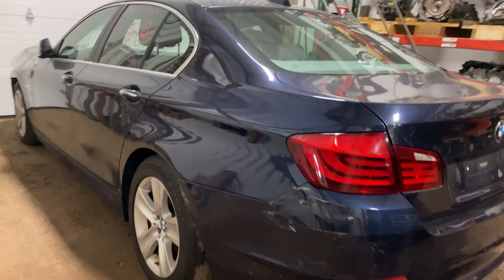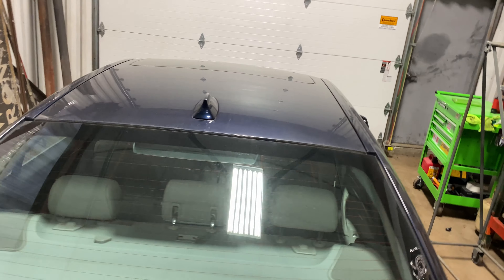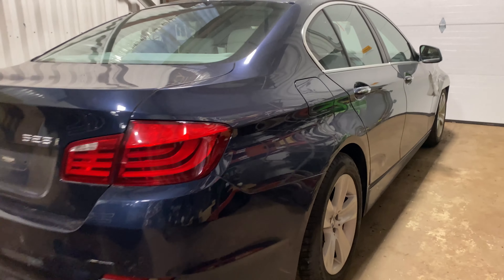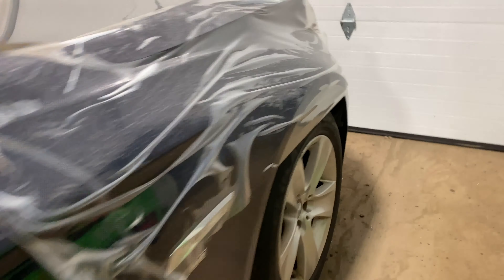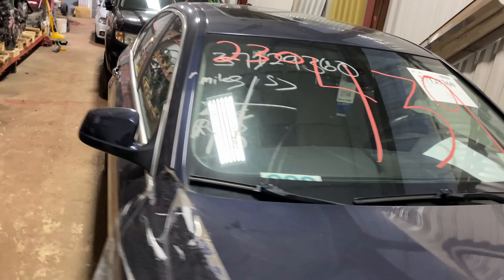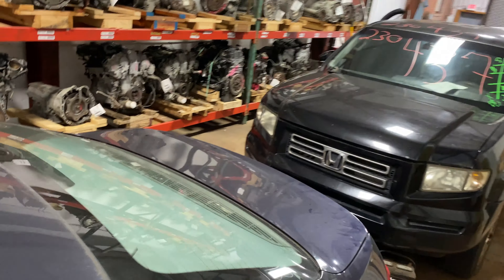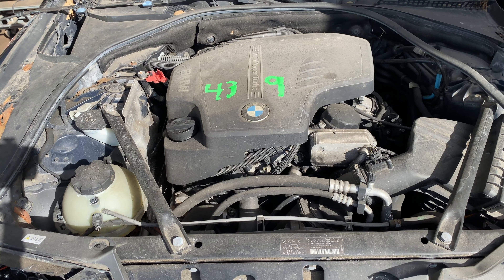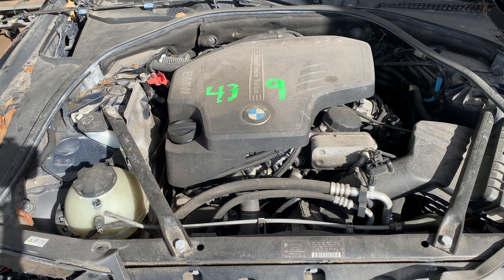Parting out a 2012 BMW 528i parts car - 230439 - Tom's Foreign Auto Parts